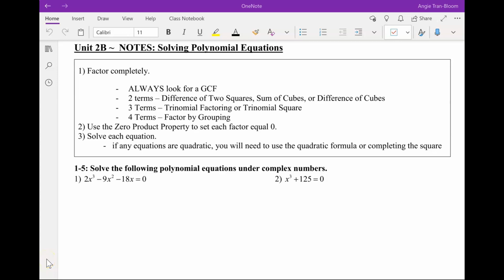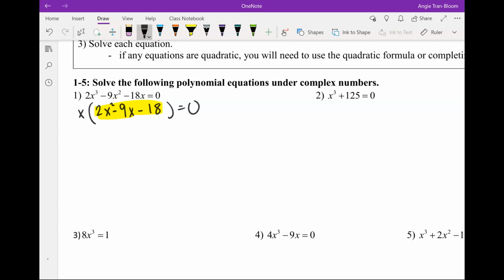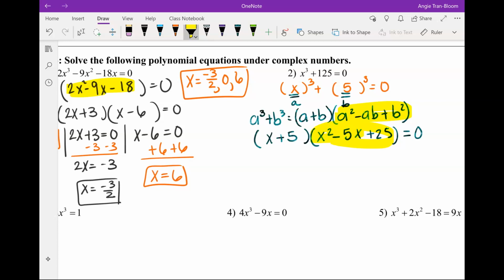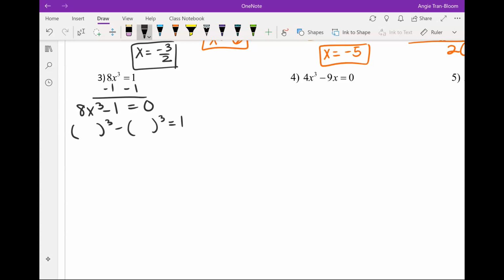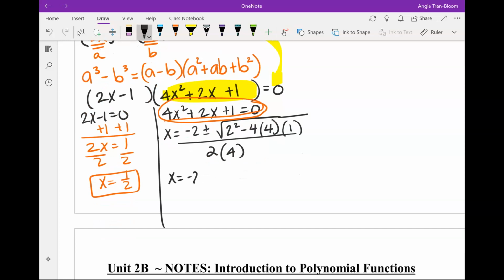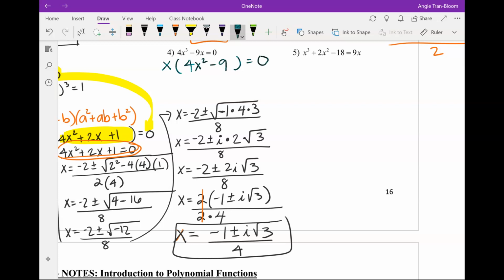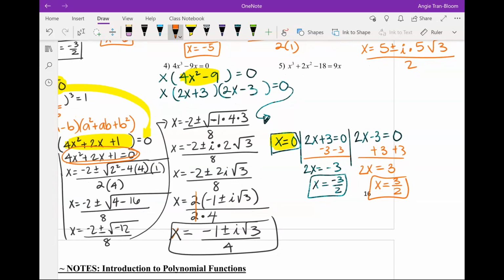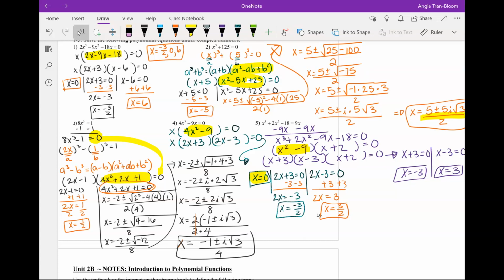Algebra 2 Solving Polynomial Equations